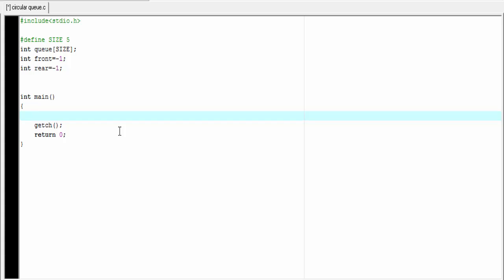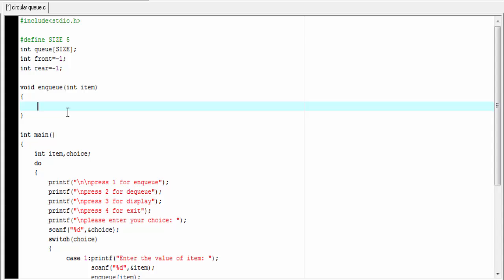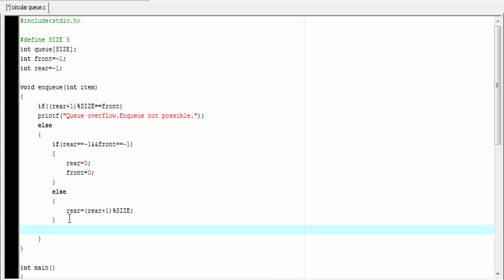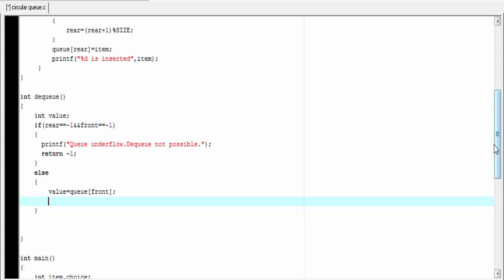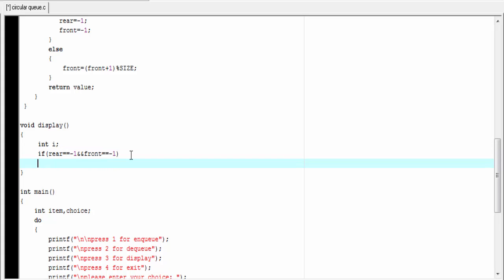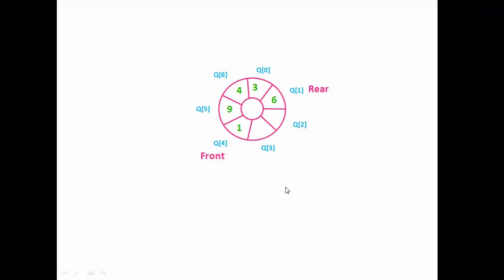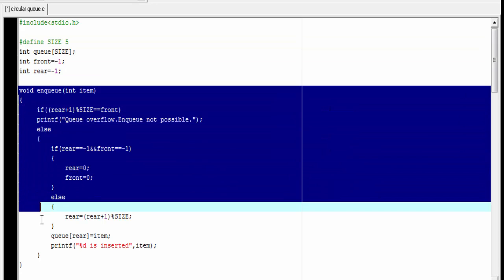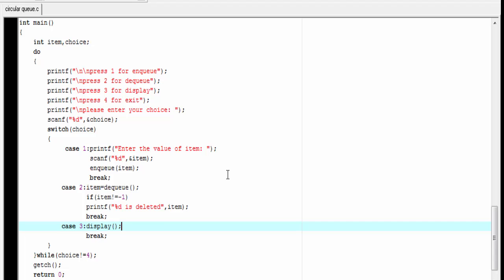Circular Queue - Insertion/Deletion - with coding (part 2)